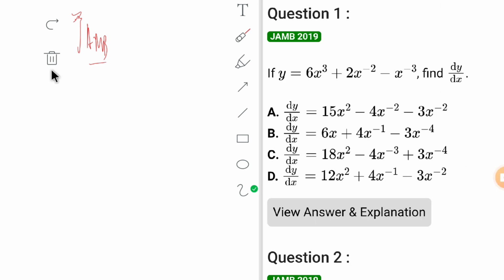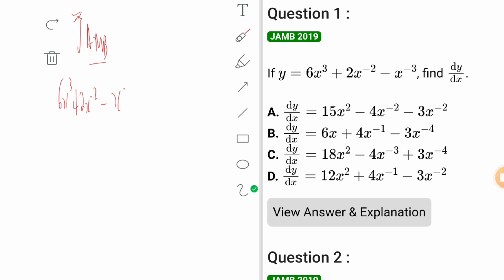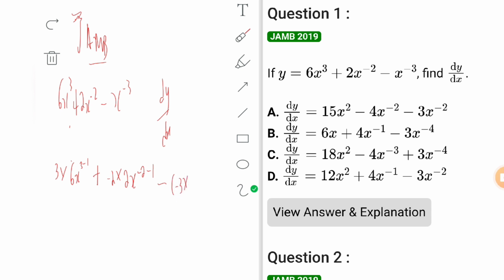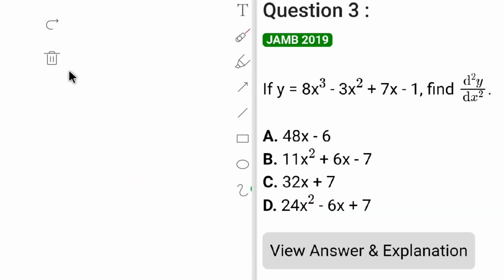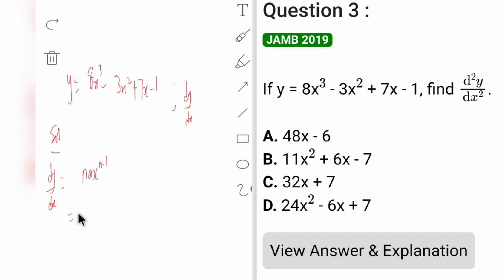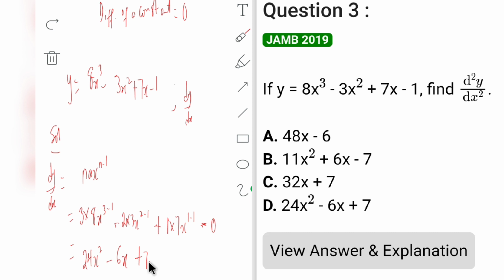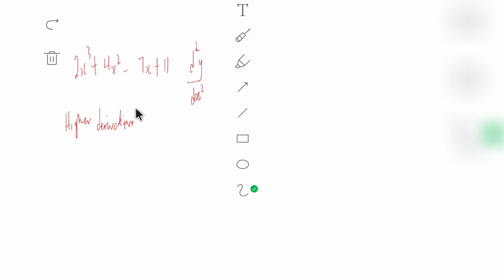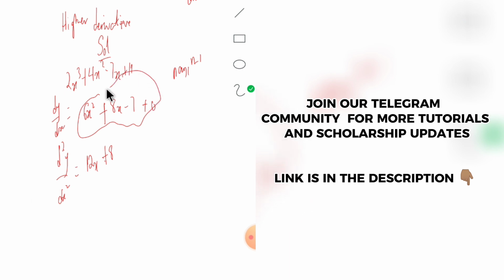Differentiation made Easy! How to Solve Differential Calculus | Adding and Substraction of dy/dx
Differentiation made Easy! How to Solve Differentiation Calculus Questions | Adding and Substraction of dy/dx

In this Mathematics video, tutorial on differentiation involving differentiation basics, addition and subtraction of differentiation, differentiation formula have been taken care of. Mathematics tricks, mathematics tutorials and more related videos on differentiation will be uploaded here 🏆

For more free tutorials and access to educational materials, join our telegram community